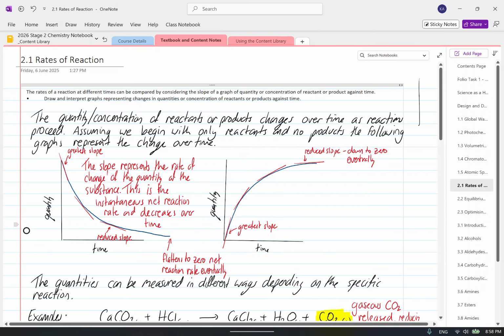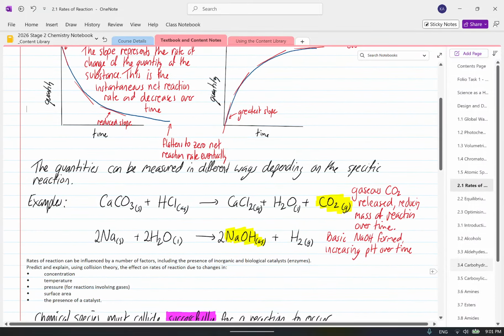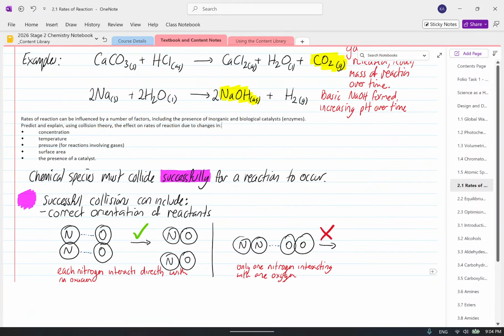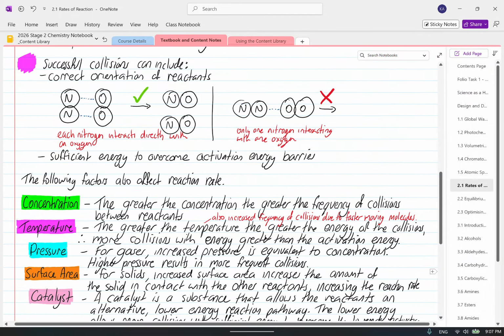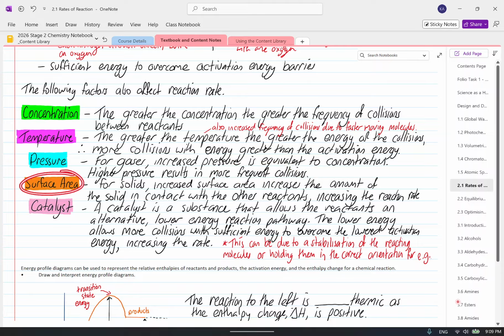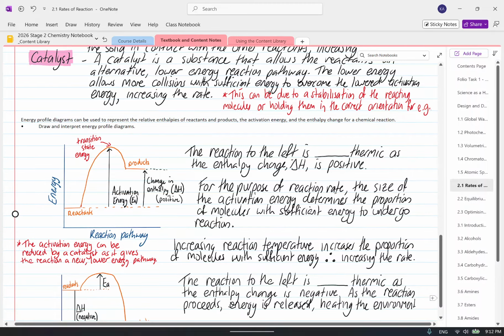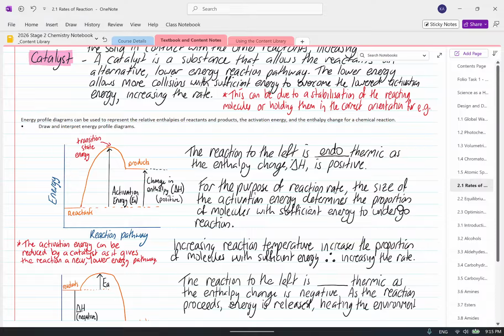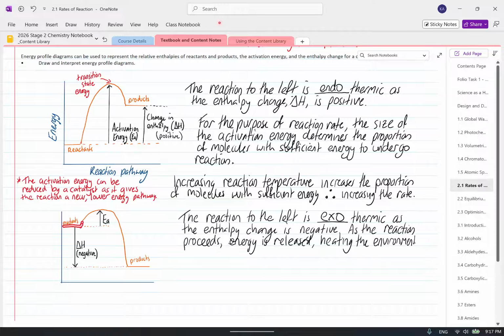2.1 Rates of Reaction - SACE Stage 2 Chemistry